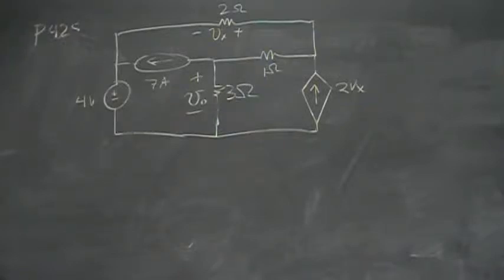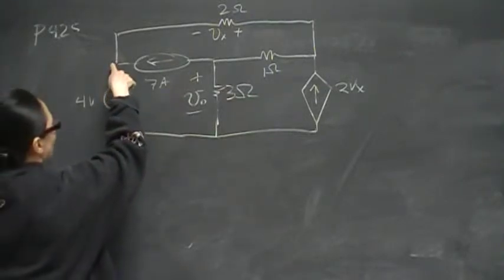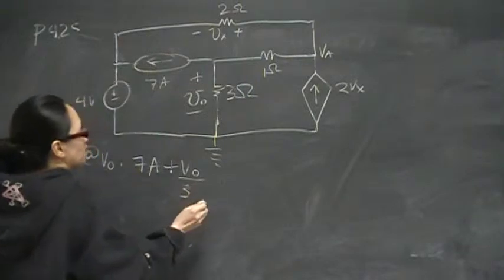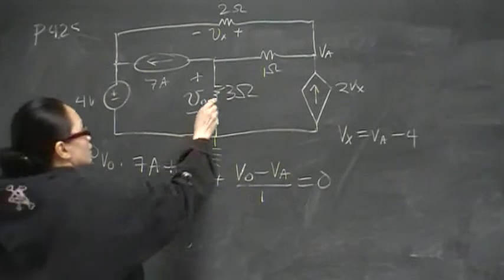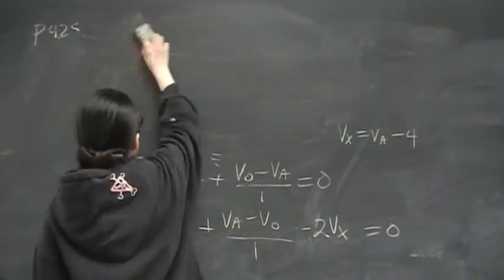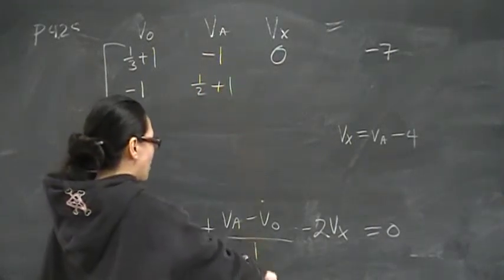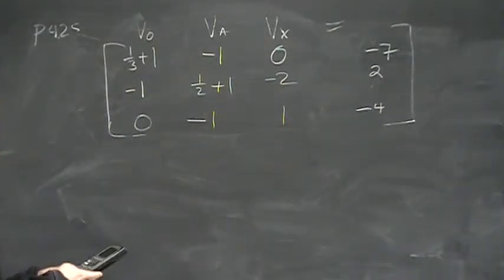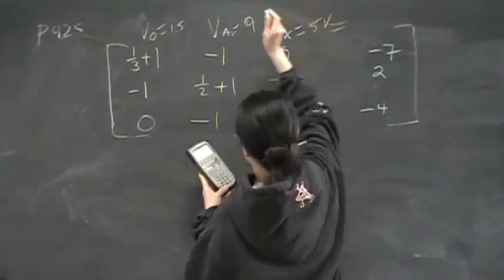Node Voltage Special Cases P4.25 Nilsson Riedel Electric Circuits 9E Solution